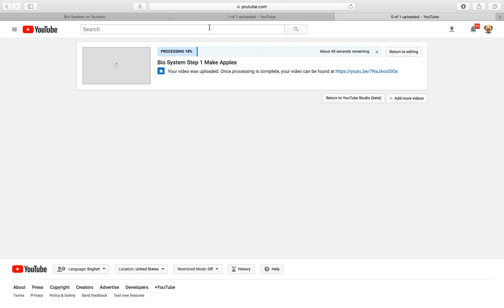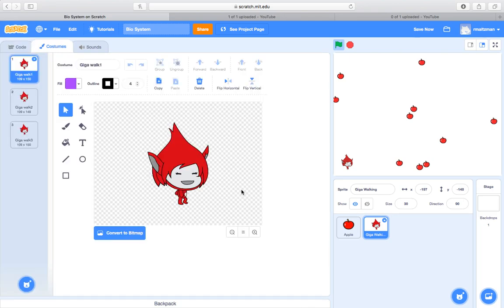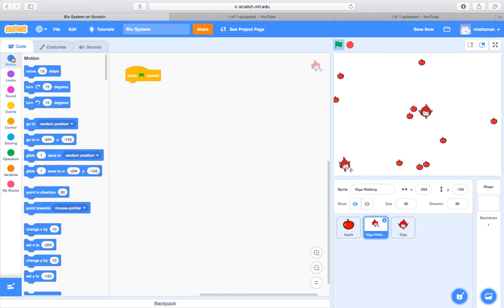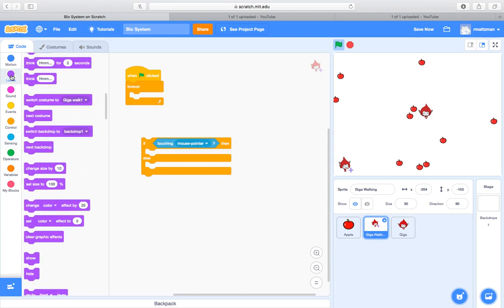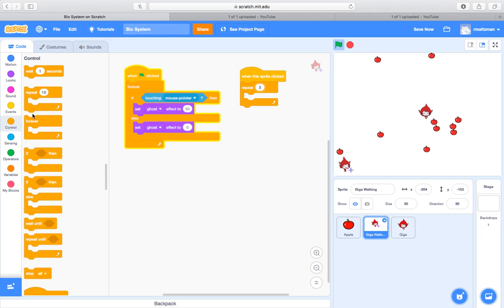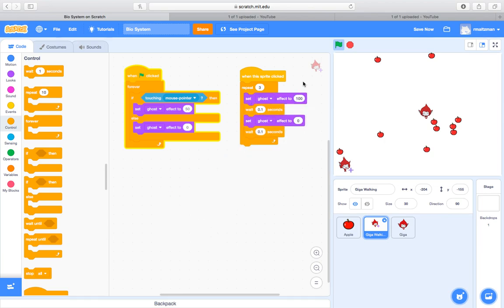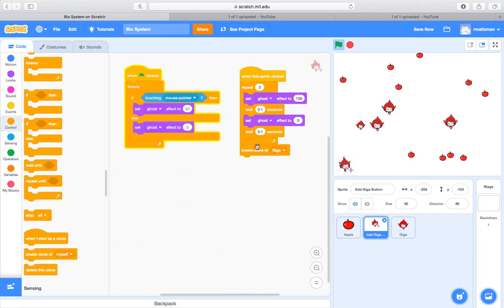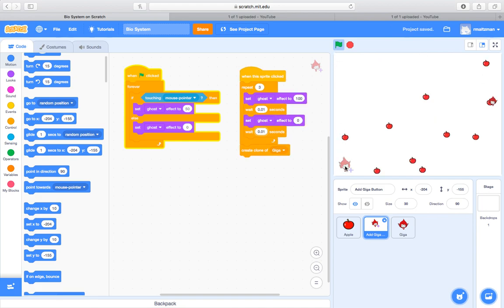Bio System Step 2 Make Gigas